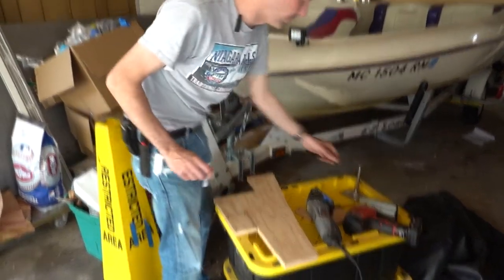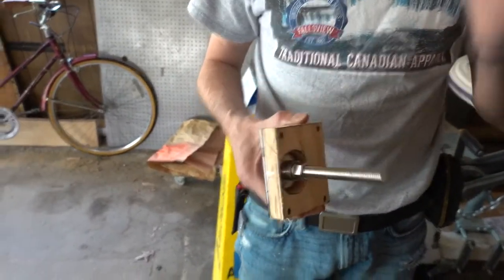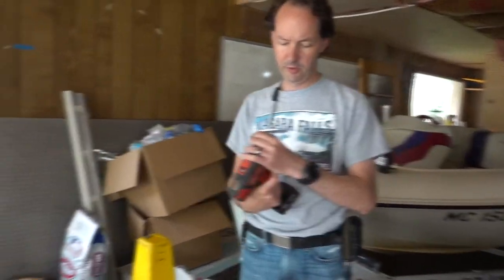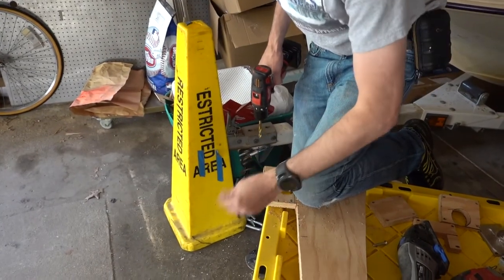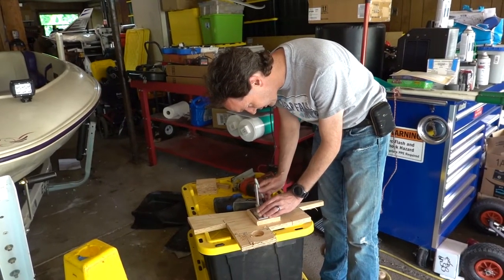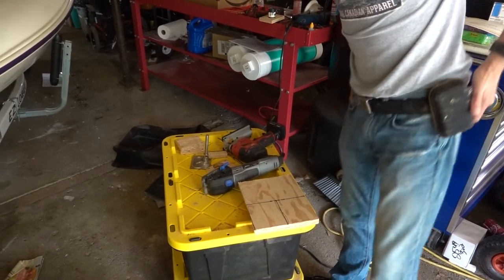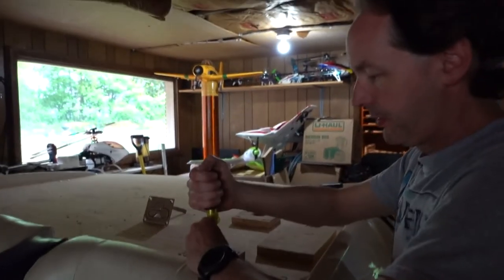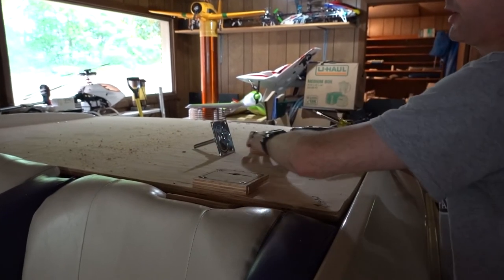Captain's Blog 6 1 2019 Jetboat Deck Latch Plates